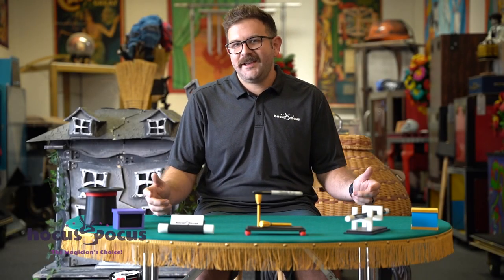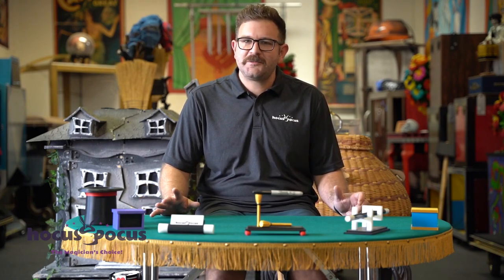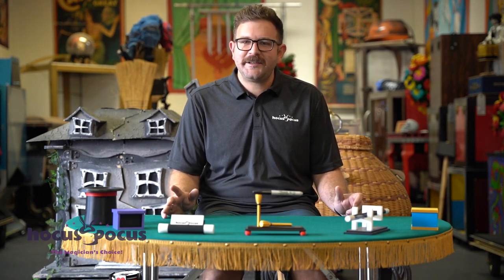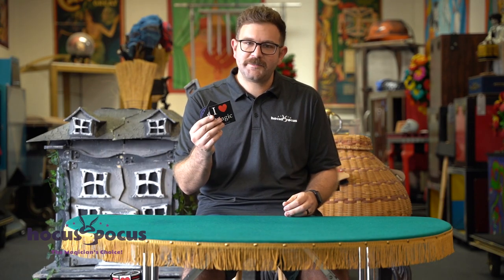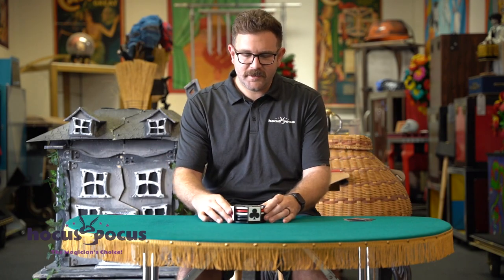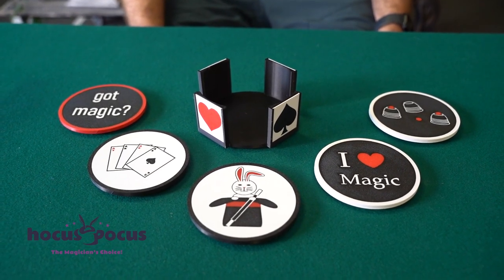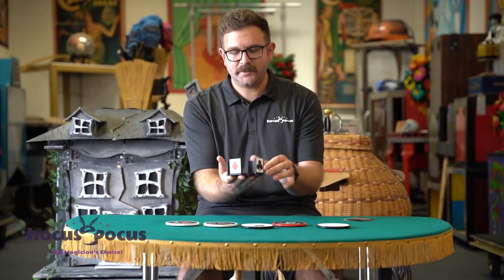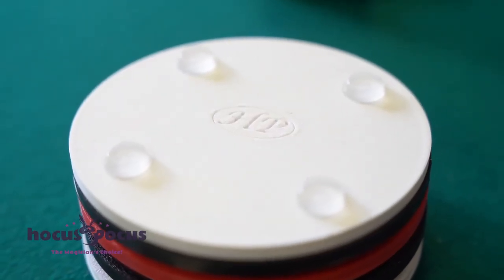Coaster Set (Mixed) by Hocus Pocus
Check this magic trick at our online webshop!

This drink coaster set is perfect for any magician!

Looking to add some color to your magic room? Maybe tired of the cardboard coaster on your desk at work?

Welcome the HP Coaster Set!

Included with the mixed set is:

    x1 4 Pip Coaster Holder
    x1 Four Ace Coaster
    x1 Cups and Balls Coaster
    x1 I Heart Magic Coaster
    x1 Got Magic? Coaster
    x1 Rabbit in Hat Coaster

Each coaster measures 4 inches in diameter and have x4 nonslip rubber feet attached!

Each design was created in house at Hocus Pocus Magic.